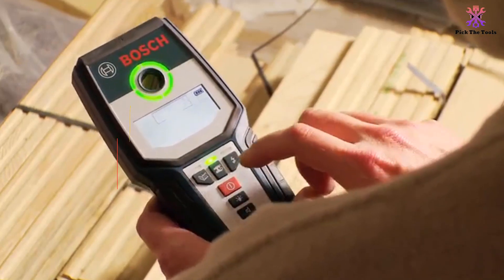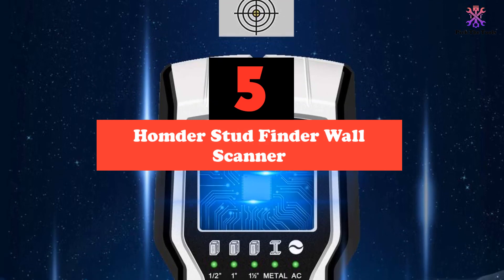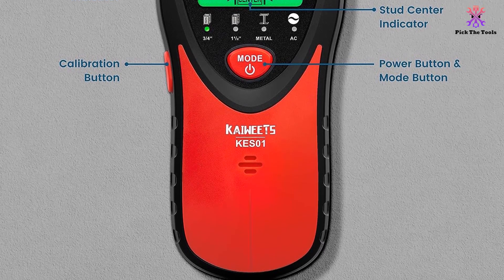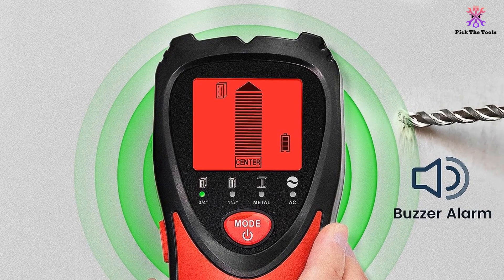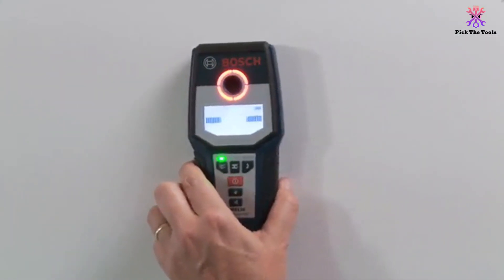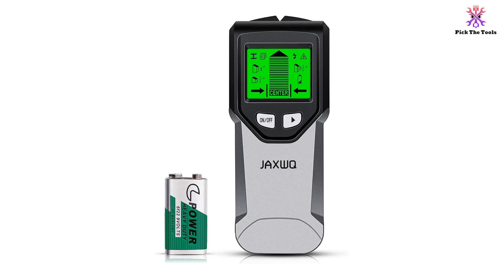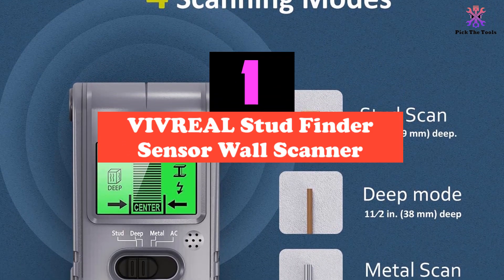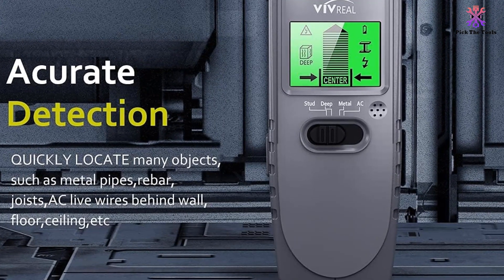🔹Top 5 Best Wall Scanners of 2023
► Links to the Best Wall Scanners we listed in this video:

Check Price on aliexpress

🔹5.Homder Stud Finder Wall Scanner
[Link]

🔹4.KAIWEETS Stud Finder Wall Scanner
[Link]

🔹3.Bosch GMS120 Digital Wall Scanner
[Link]

🔹2. JAXWQ Stud Finder Wall Scanner
[Link]

🔹1.VIVREAL Stud Finder Sensor Wall Scanner
[Link]